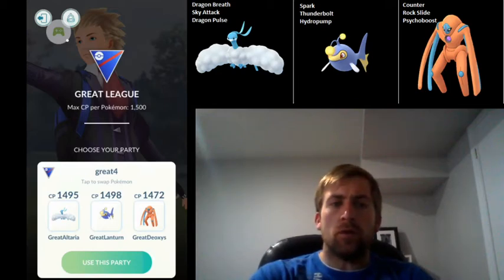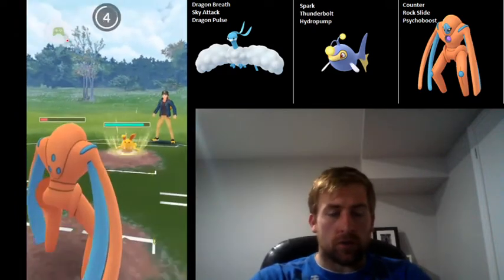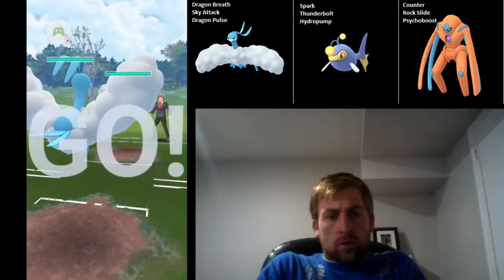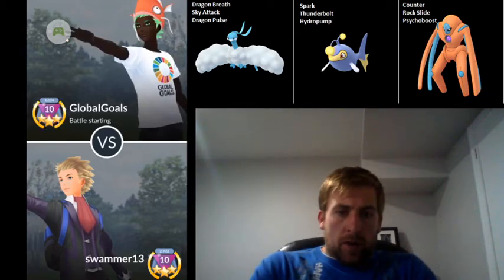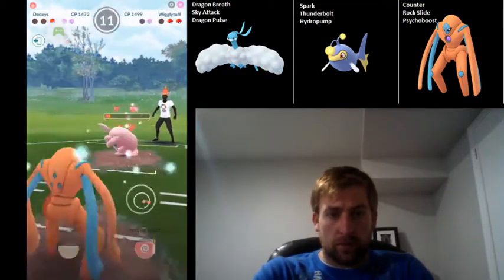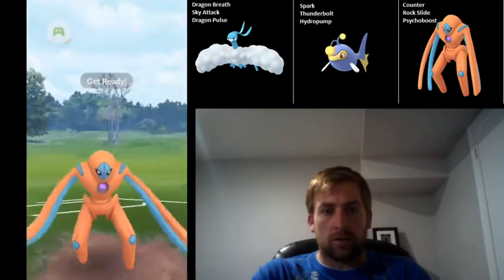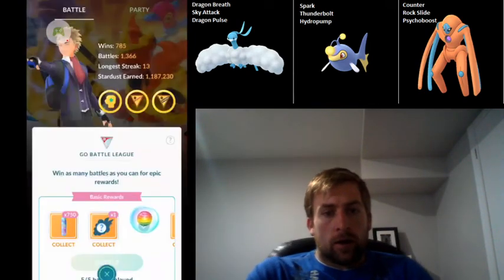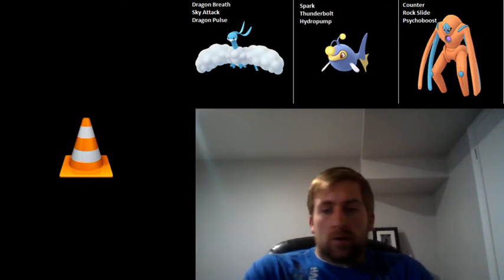Lanturn can carry your team in the great league.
Rank 10 great league battes with Altaria, Lanturn, and Deoxys Defense.